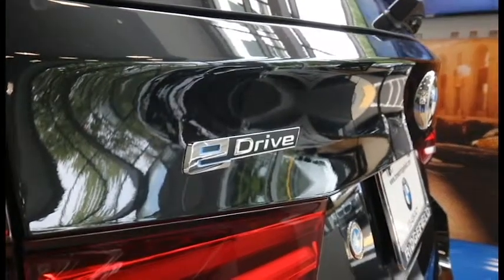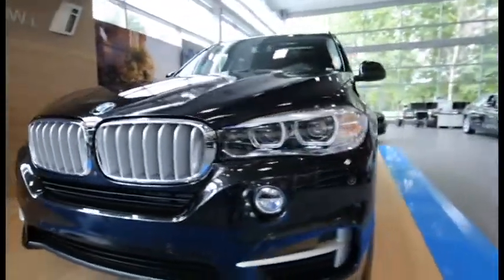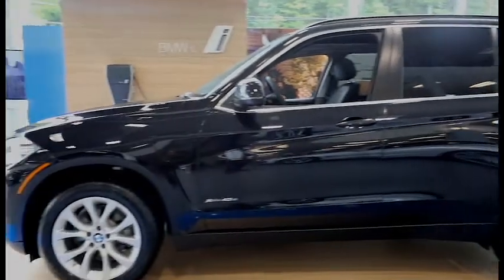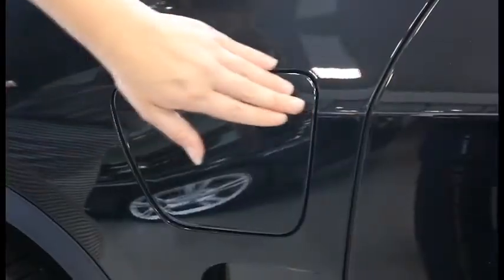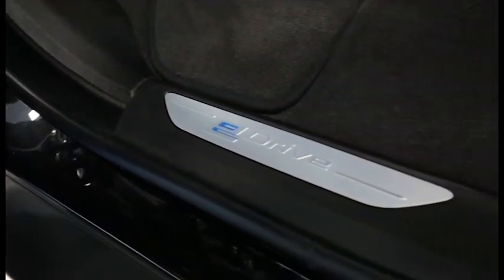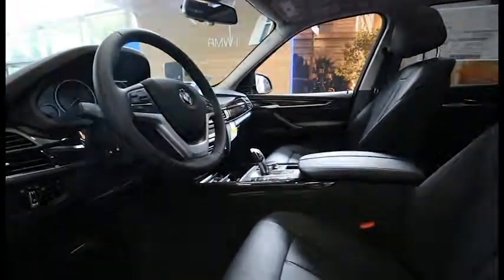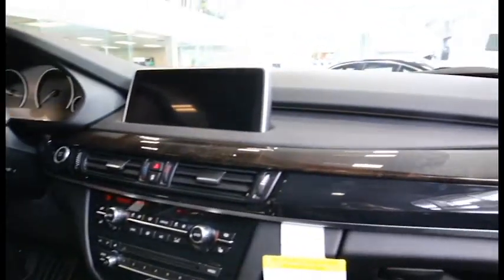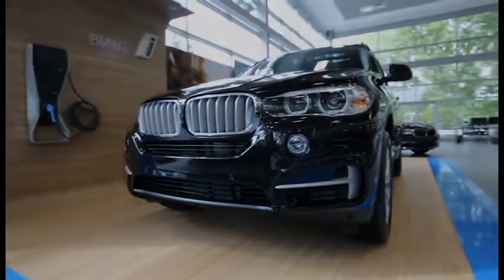2016 BMW X5 xDrive40e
Introducing BMW's first plug-in hybrid SUV, the 2016 BMW X5 xDrive40e. With this vehicle, you can enjoy the luxury of a large all-wheel drive SUV at an energy conscious 56 MPGe.